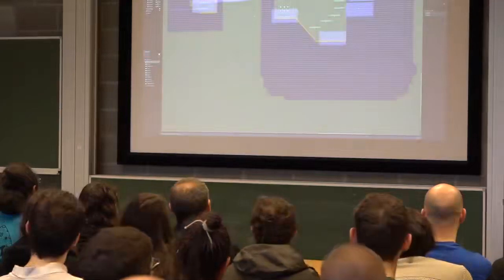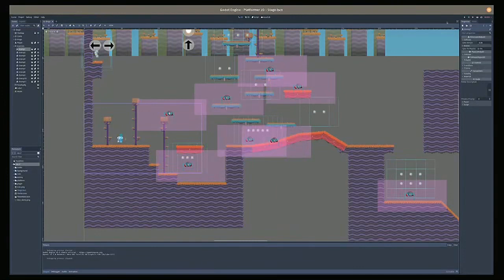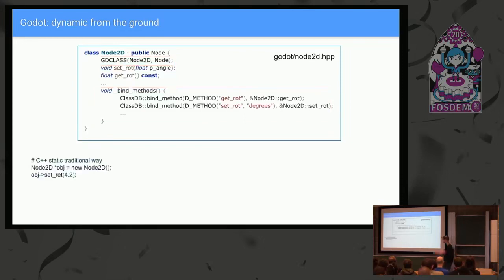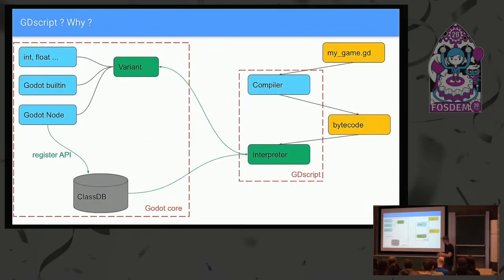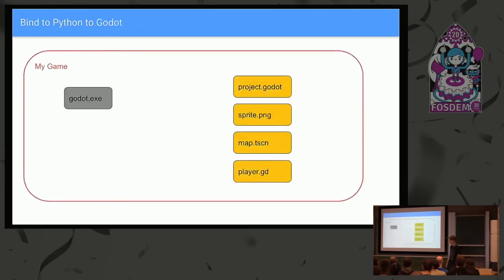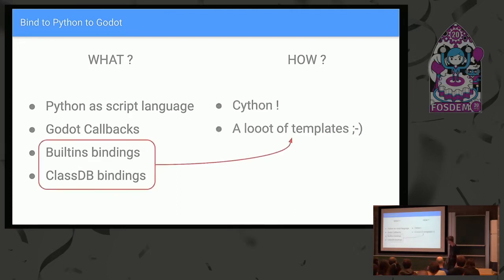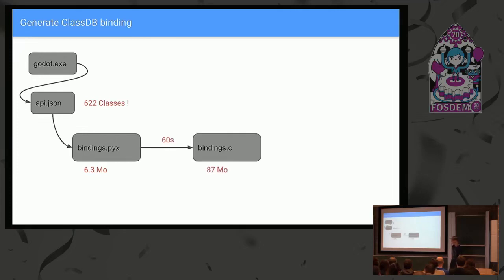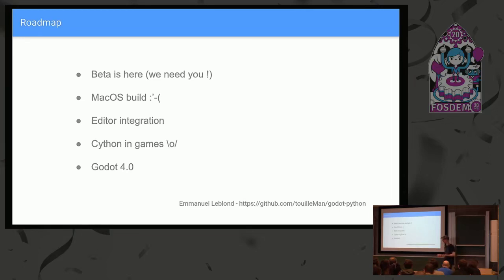Python for Godot